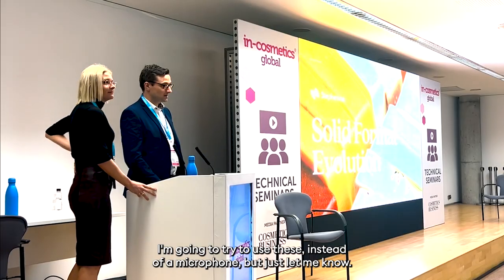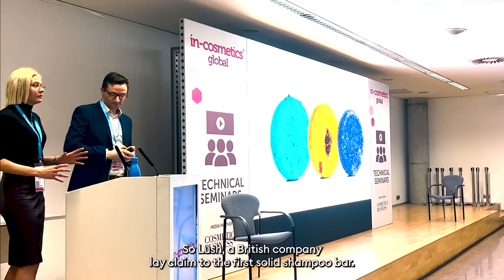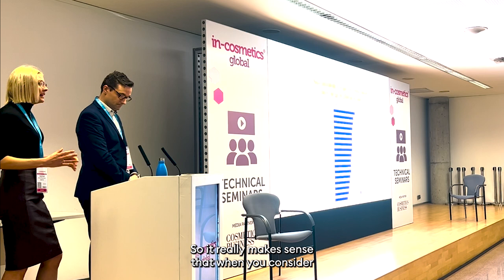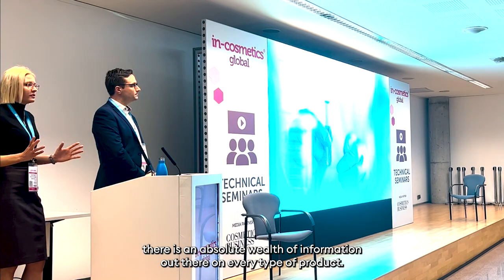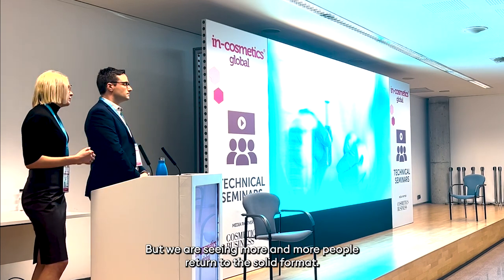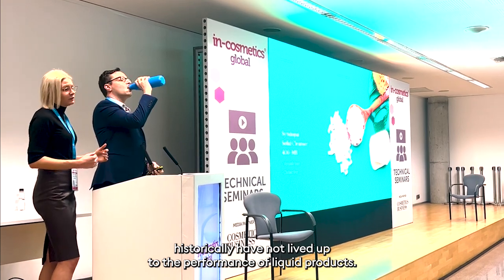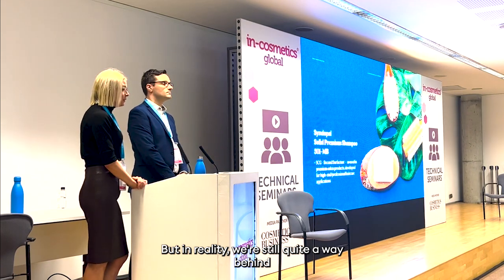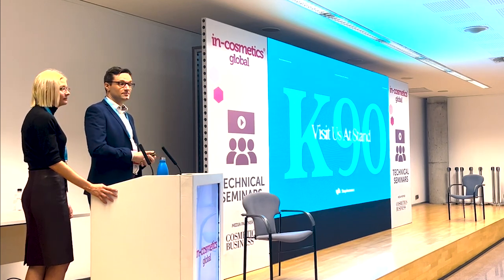What's next for bars in personal care – The Solid Format Evolution at In-cosmetics Global 2023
Over the last ten years, solid format body bars, cleansers, shampoos, and conditioners have grown in popularity. In this seminar, we’ll look at the solid format personal care market and the advancements in performance, the factors driving this change, what the future looks like and how we can get there together.

According to recent data, the solid bar market is estimated to be valued at $3.4Bn - and will only grow over the next few years.

With many years of experience in the field of solid format bases, Stephenson presents the trends, developments and future of an industry that has challenged the traditional soap bar and now incorporates an ever-expanding range of applications through solid soap and syndet bars, whips, scrubs, jelly formats and more… Tim and Rachel from Stephenson share their views of the industry and some product examples that are evolving in solid personal care market.

Even more, evolution is happening in haircare, with the first ever extruded conditioner now available for brands and manufacturers globally.

Enjoy the solid evolution seminar, and contact Stephenson for more info!